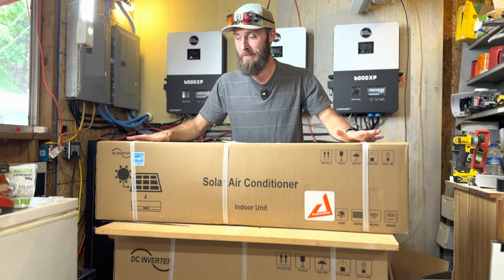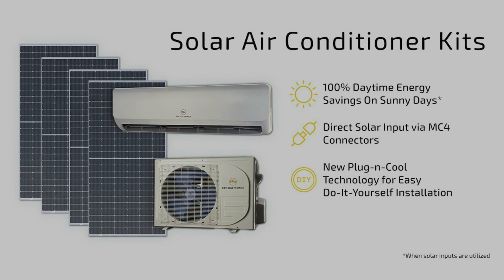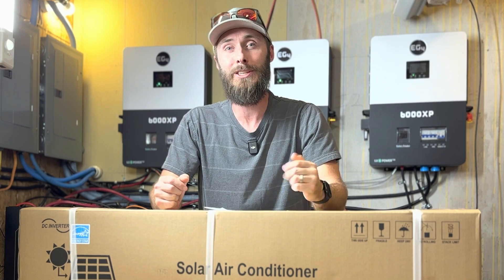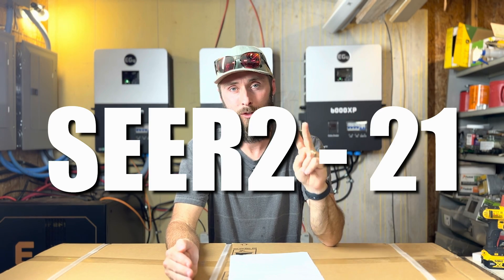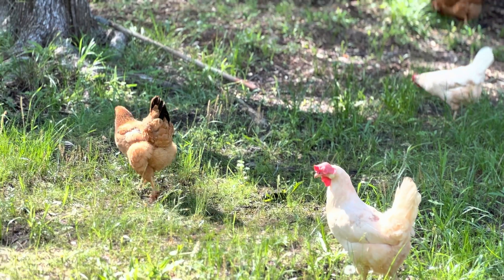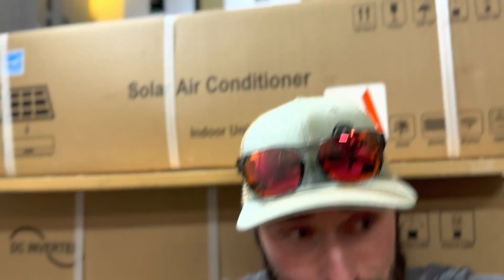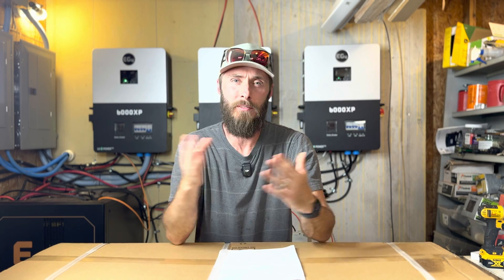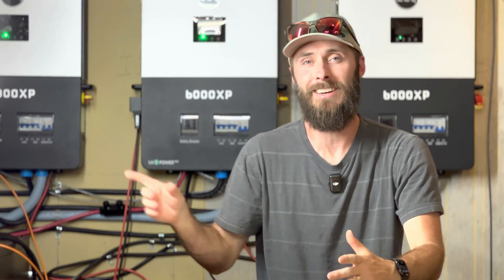Running AC with Solar - The EG4 24K BTU Hybrid Mini Split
Check Mini Split Pricing (You support my family when you click this link just before you check out)

Running AC with solar panels down in the south has been considered impossible by most.

Step into the future of home cooling and heating with the EG4 24K BTU Hybrid Solar Mini-Split!

In this video, we introduce the groundbreaking EG4 unit that revolutionizes air conditioning by combining quiet operation with solar efficiency. Perfect for those looking to cut down on grid reliance or seeking sustainable home solutions.

This is the first of a series on the EG4 Solar Mini-Split, and in it, we're laying the groundwork for why it may be the ultimate off-grid air conditioner.

Watch as we discuss the EG4's innovative features on this 2-ton AC unit, including its ability to seamlessly switch between grid and solar power.

EG4 offers several Solar Mini Splits sizes.

Remember to use my links for $50 off any mini split from Signature Solar

00:00 Can you use solar for AC?
00:15 Introducing: EG4 Hybryd Mini Split
00:39 The Problem w/ Current AC
01:20 EG4 Mini Split Uses Solar Panels
01:34 Uses Both AC & DC Power
02:26 It's An Air Conditioning Factory
02:51 SEER2 - 21 Rated
03:40 Wrapping It Up

Some of the EG4 Mini Split's Features

ENERGY STAR Certified Efficiency:
The EG4 Solar AC/DC Mini-Split, certified by ENERGY STAR, delivers exceptional energy efficiency, offering reduced energy consumption and significant long-term savings while being eco-friendly.

Elimination of Ductwork Hassles:
This ductless system provides hassle-free heating and cooling by removing the need for ducts.

User-Friendly Installation:
Featuring Plug-N-Cool technology, the unit allows for easy DIY installation without special tools.

Solar Aircon App:
The Solar Aircon app offers remote control, energy insights, and real-time data for enhanced management.

Operating Temperature Range:
The unit operates efficiently in temperatures from 14°F to 136°F, ensuring comfort in extreme conditions.

Cooling/Heating Capacity:
Capable of heating or cooling up to 1,350 sq. ft., it is versatile for various room sizes.

Solar Integration:
Direct solar panel connection reduces power usage and provides autonomy during outages with built-in solar MPPT technology.

Empowering your homestead with technology that saves money and respects the earth. Remember, live faithfully and prepare thoroughly—for good times or bad. Thanks for joining us at East Texas Homestead!